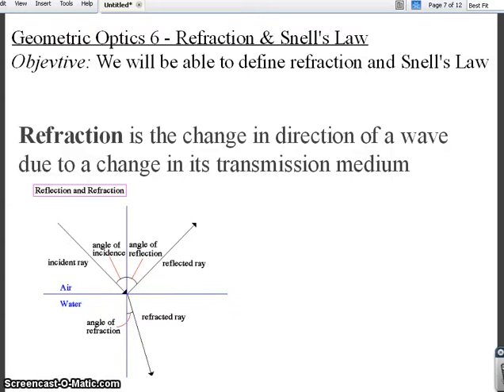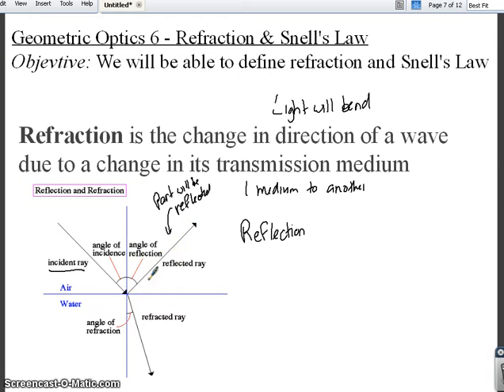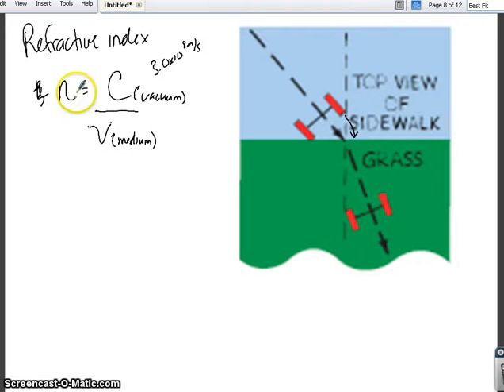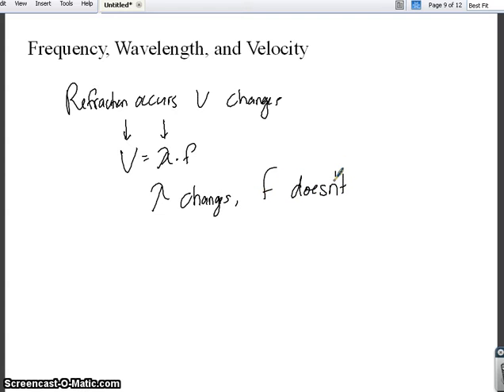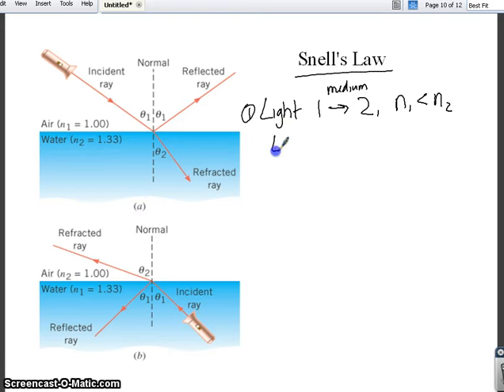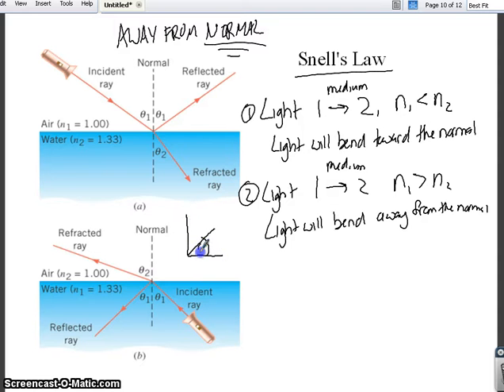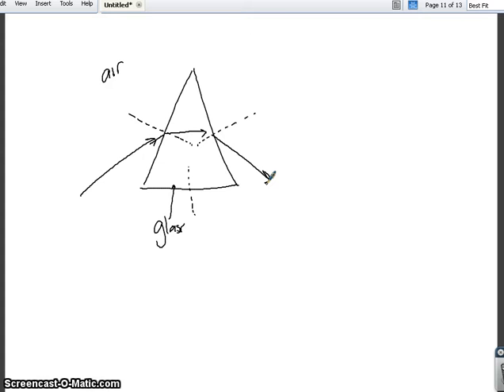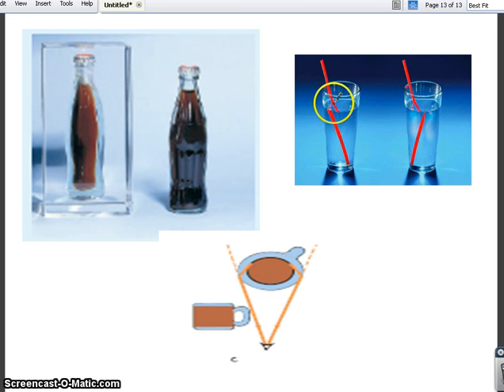Russo Physics: Geometric Optics 6 - Refraction & Snell's Law